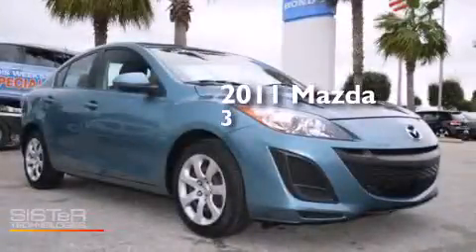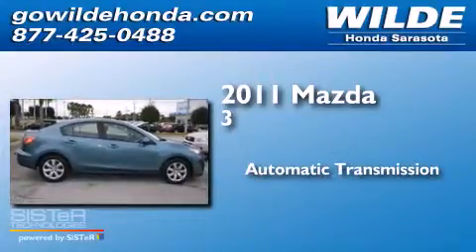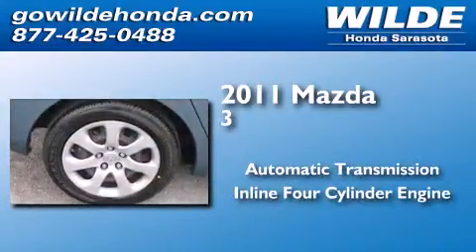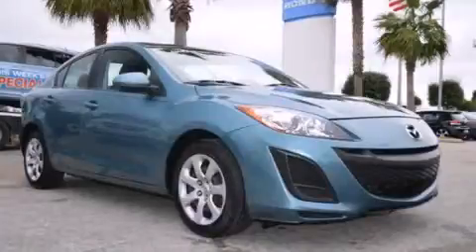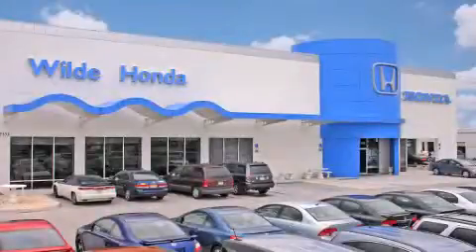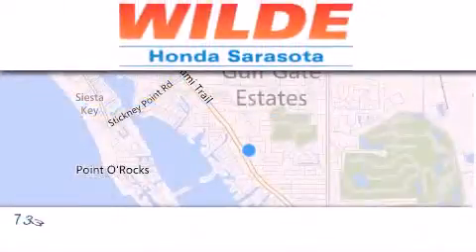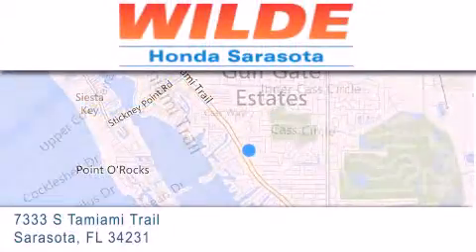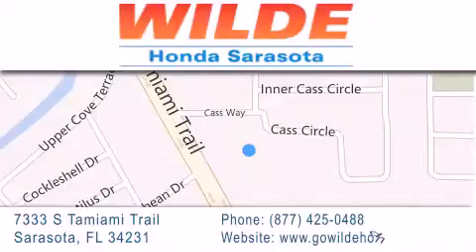2011 Mazda MAZDA3 Tampa FL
We have been honored to serve the Sarasota FL area , we promise that your experience at our dealership will exceed your expectations ! Year : 2011 Make : Mazda Model : MAZDA3 Engine : 4 Cylinder Engine Trans . : AUTOMATIC Exterior : Gunmetal Blue Mica Miles : 33,652 Interior : Black Stock : 132499A Wilde Honda 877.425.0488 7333 S. Tamiami Trail Sarasota , FL 34231